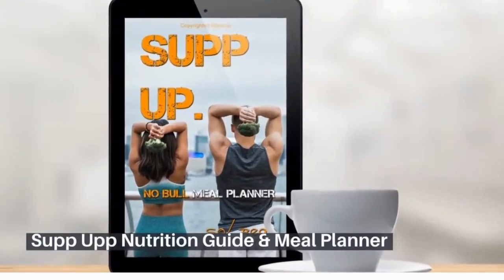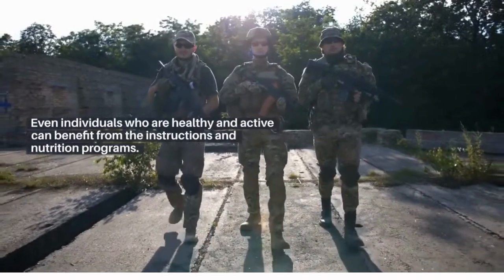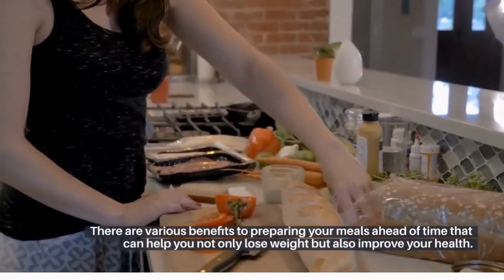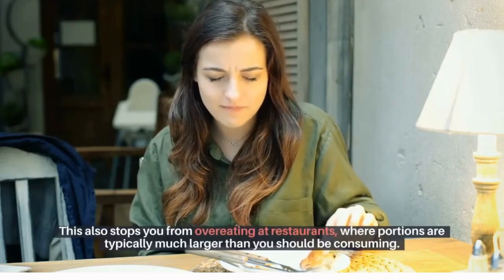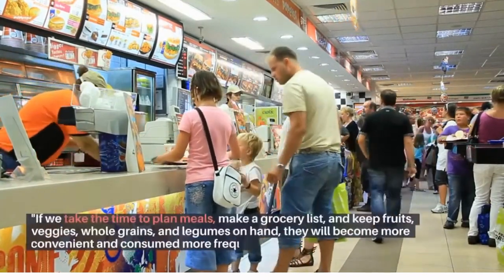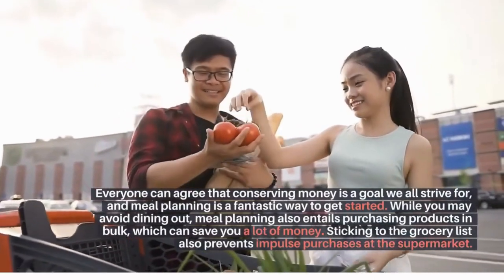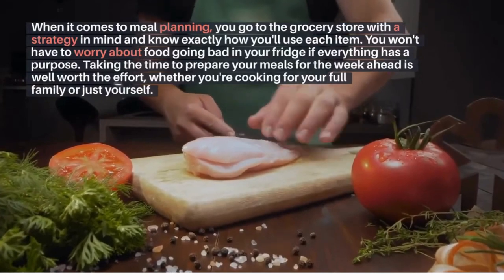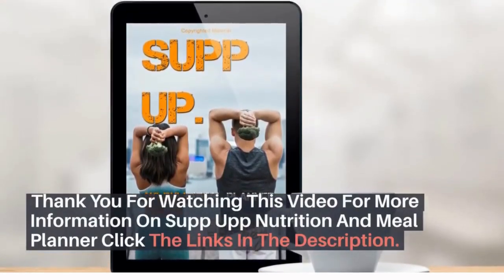Supp Upp: A Comprehensive Meal Planner Guide For Busy People| Supp Up Meal Planner Guide Review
Looking to get ahead and meal plan for the week?

Supp Up is here to help! This comprehensive guide covers everything from breakfast to dinner, with recipes and grocery lists included.

Whether you're a busy mom or dad, this planner will help you stay on track and eat well!

If so, this video is for you. I'll show you how to use my Meal Planner Guide and make it easier to eat healthily.

Supp Up Is a New Breakthrough whole-food military nutrition program

Are You Interested in finding out more about Supp Up is it really a Credible nutrition program that will show readers how to supply their bodies with what they need most in environments where there is the least accessibility?

This Guide was originally designed for military personnel but is now available to the general public.

It Is Being used mainly by those who have an active lifestyle are constantly on the go and is currently deployed

The Supp Up Guide covers many topics regarding nutrition Including the topics around Carbs, Protein, Fats, Fiber, Antioxidants, Minerals, Hydration, Vitamins, Supplements, and Snacks.

Every section is clearly explained with information and instructions on how to get them in one go.

If Effectively shows members how to provide their bodies with what is needed most and eliminate stress by taking everything else unnecessary

I Hop this Video Was Very Useful!!